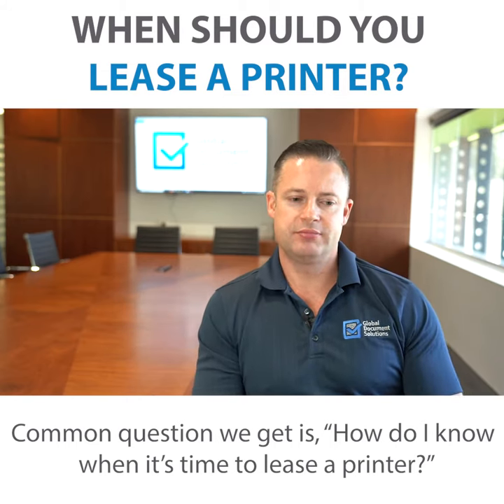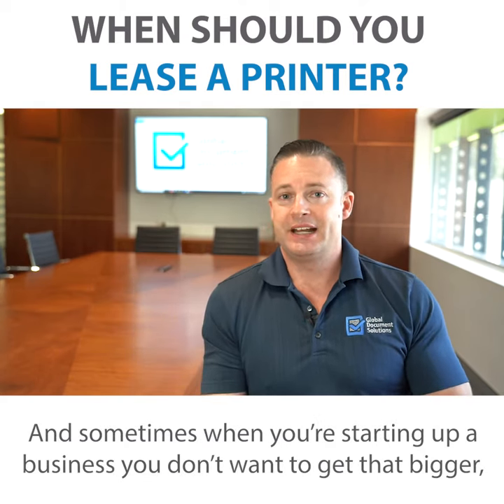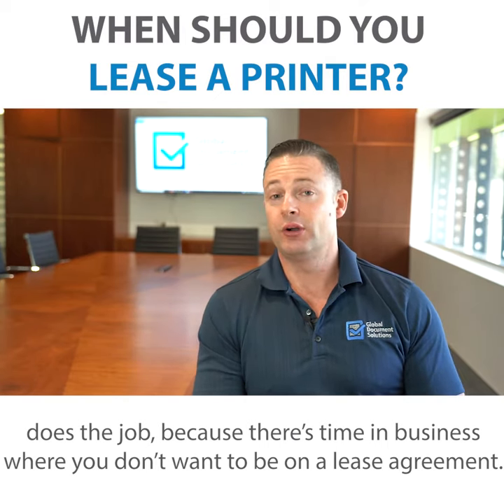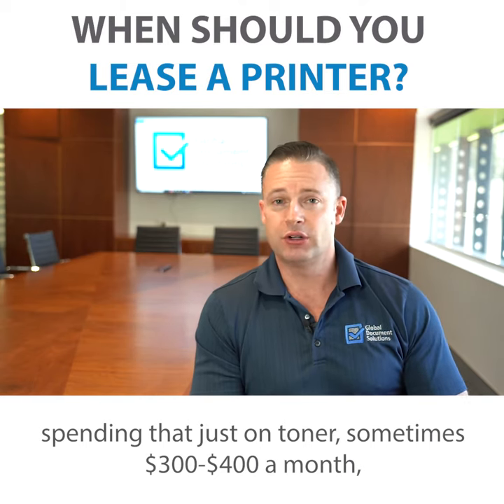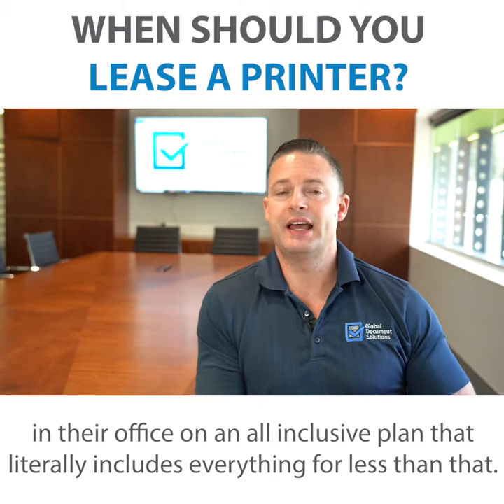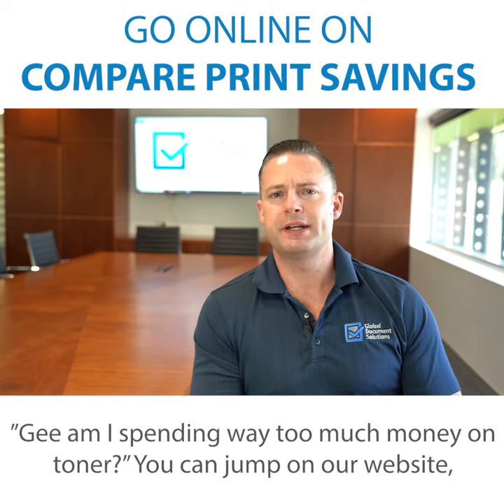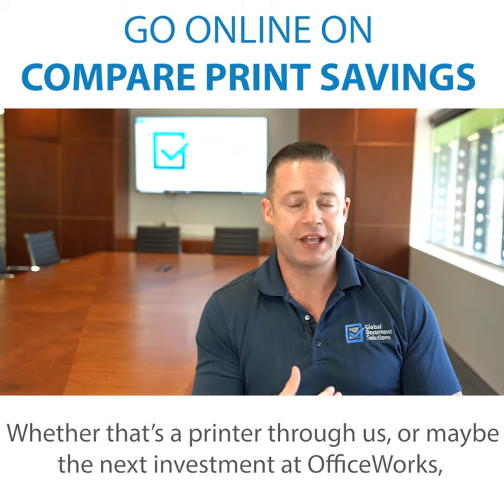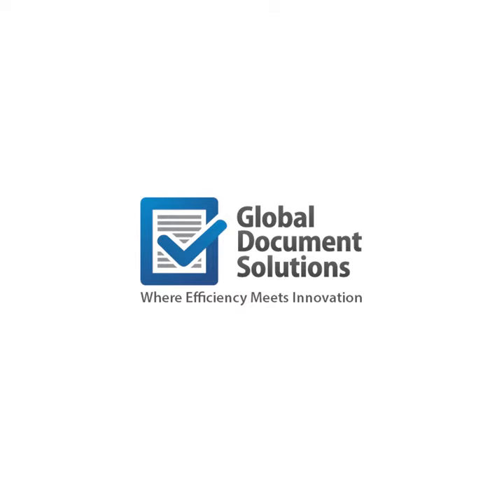When You Should Lease A Printer?